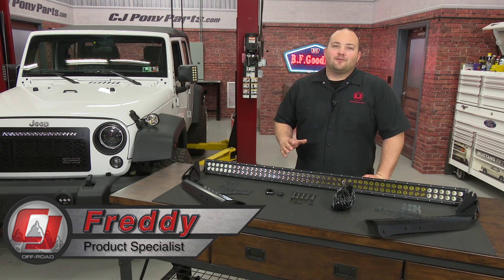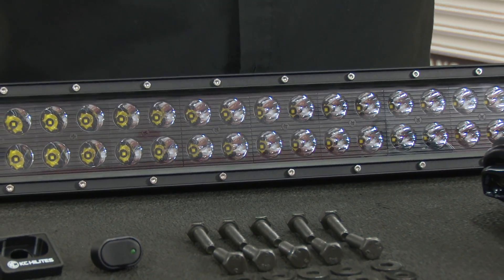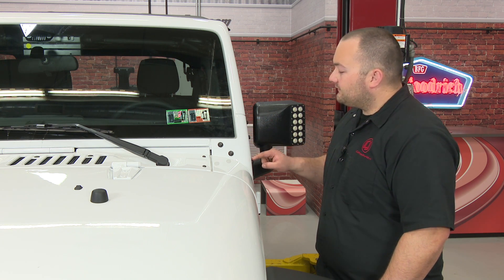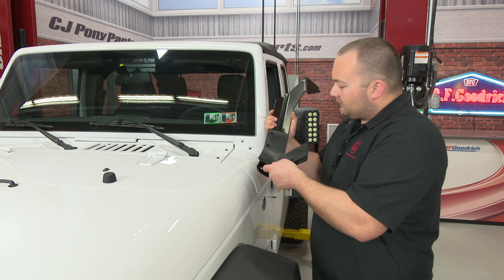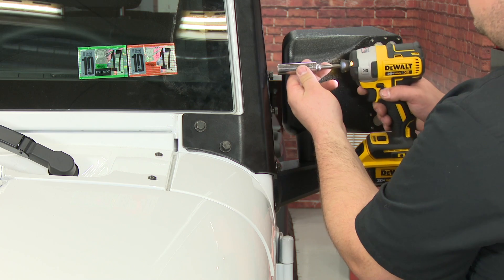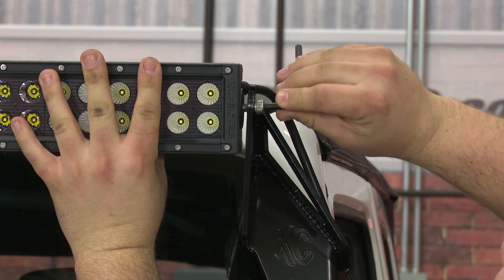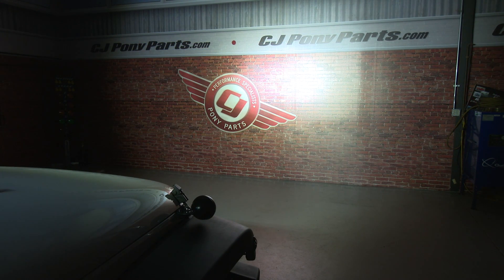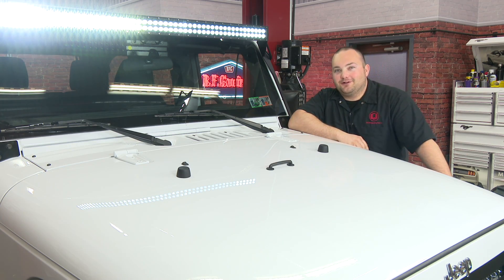Jeep Wrangler JK KC HiLiTES LED Light Bar Kit C-Series 50" w/Windshield Bracket 2007-18 Installation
Freddy shows you how to install this KC HiLiTES 50" C-Series LED Light Bar Kit with a Windshield Bracket on your 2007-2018 Jeep JK Wrangler.

Light up your off-road journey like never before! Including an impressive fifty-inch LED light bar, this windshield bracket kit is a premium lighting solution from the masters at KC HiLiTES! Showcasing a tough aluminum housing for your off-road adventures, this kit is built to last!